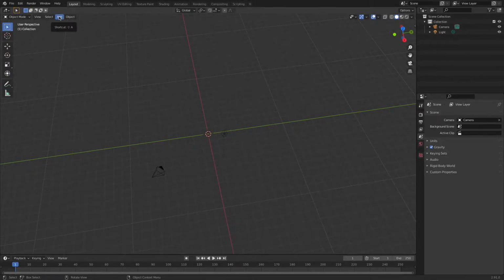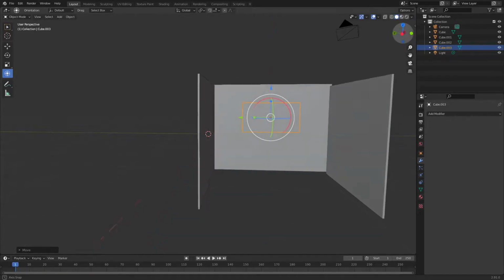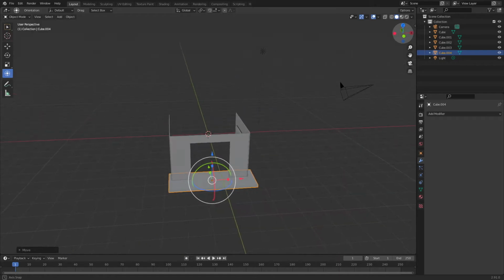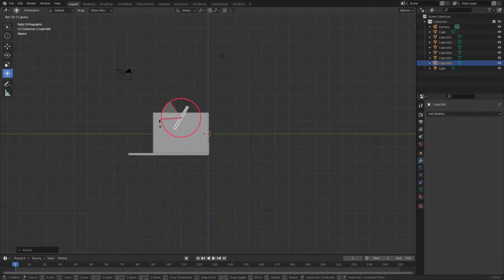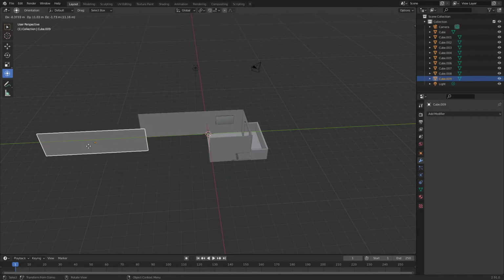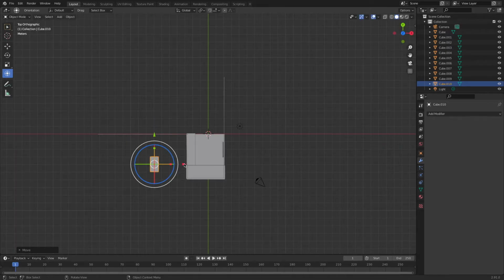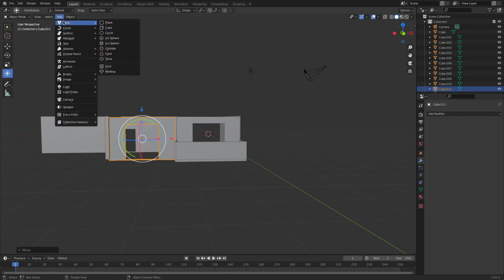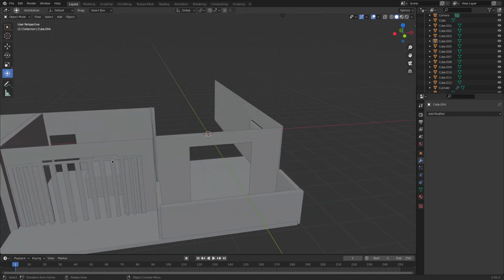Making a basic floor plan on blender for beginners Part 1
This is the basic floor plan part 1 in blender for beginners Hope you like it.